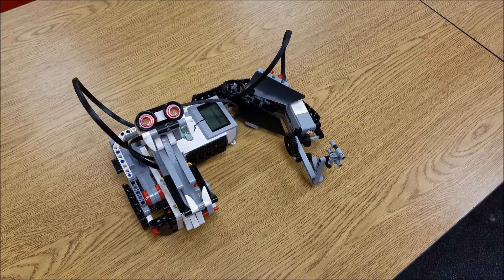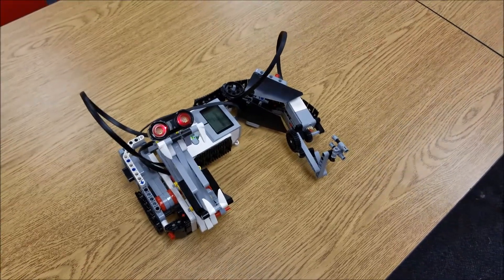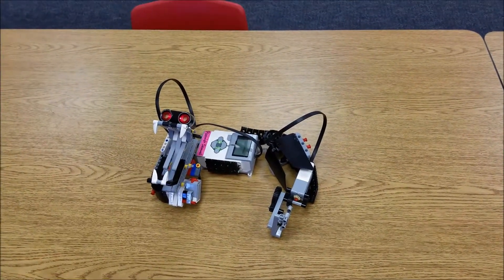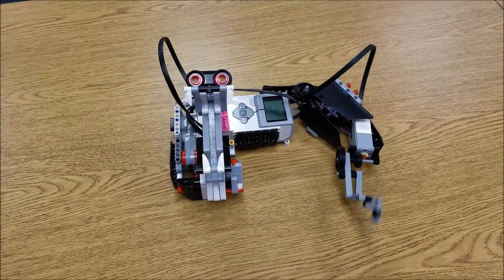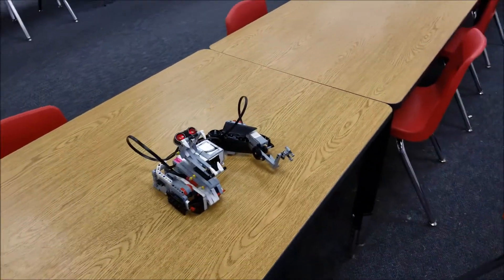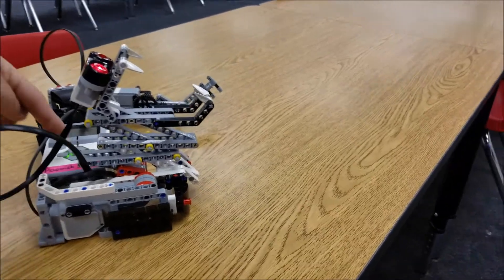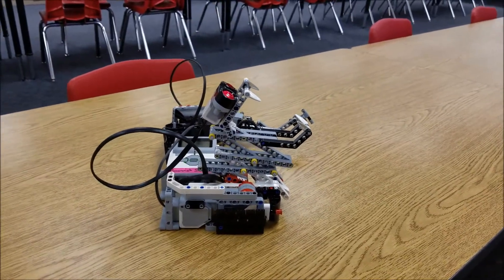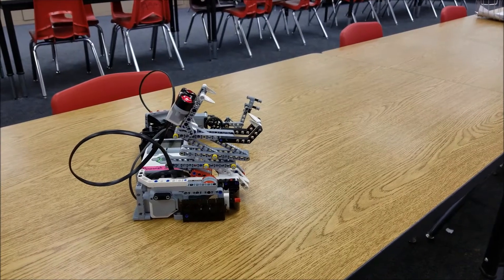"The Rattlesnake By Danny's Lab Using The LEGO Mindstorms EV3 Core Kit"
Hey guys!!  This is a robot called "The Rattlesnake."  It is not an offical LEGO Mindstorms EV3 robot by you can build it with the parts and pieces.  Here is the link to find it but it is a subscription for the instructions and program.  Hope you enjoy!!